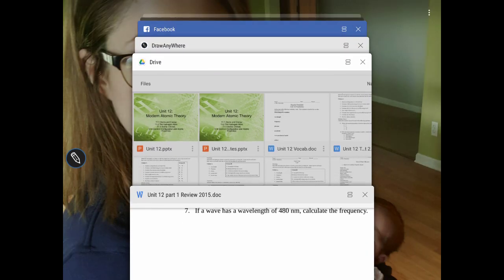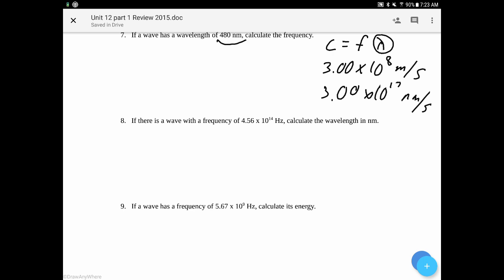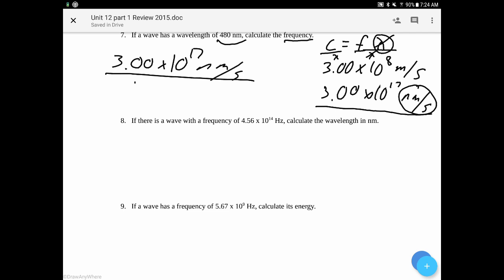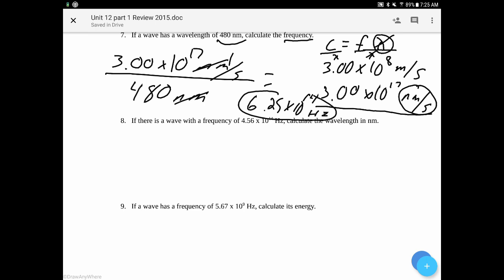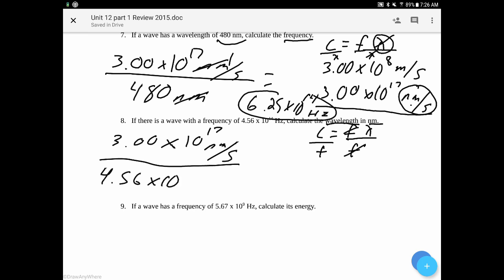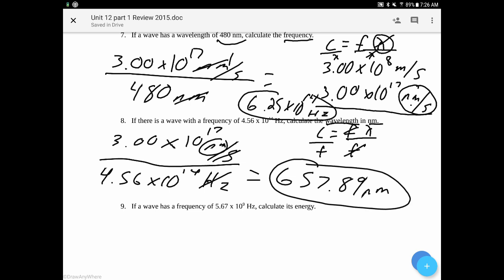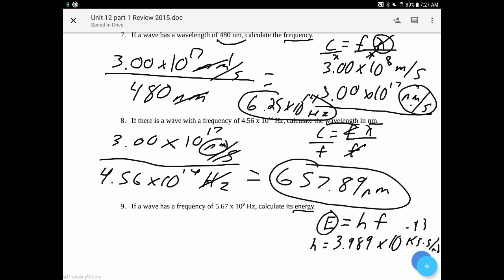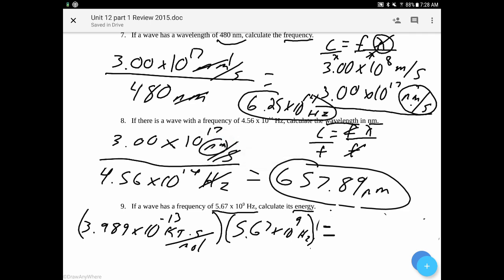Light and energy equations walkthrough tutorial